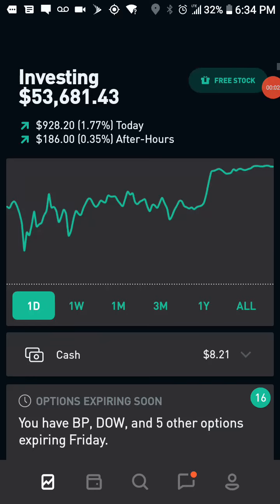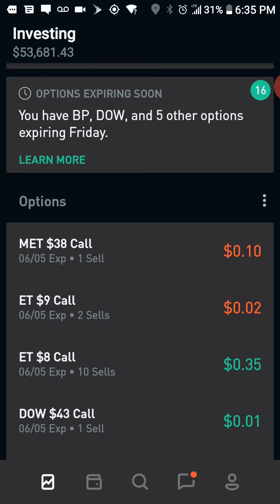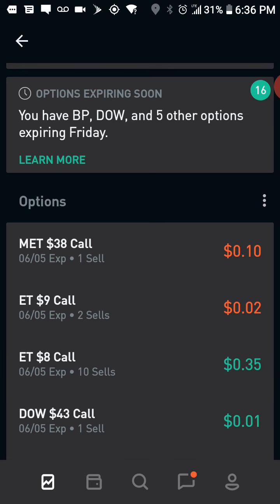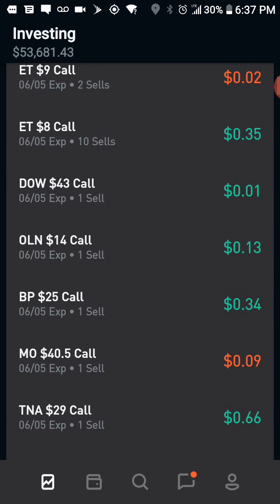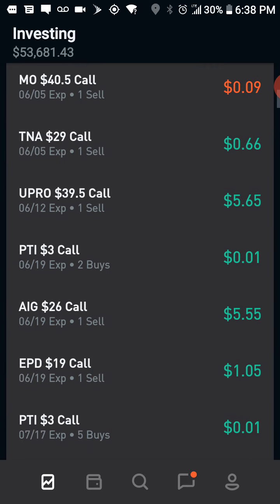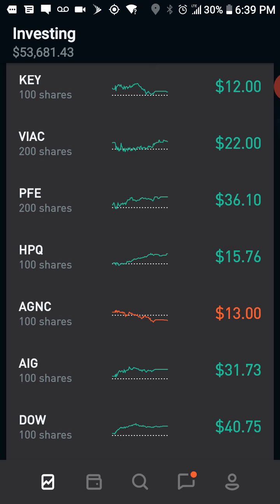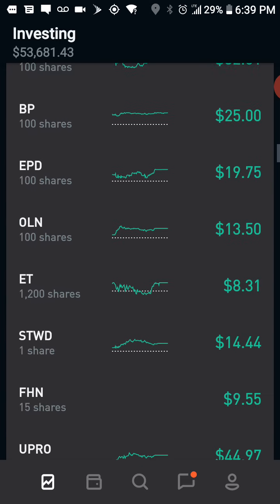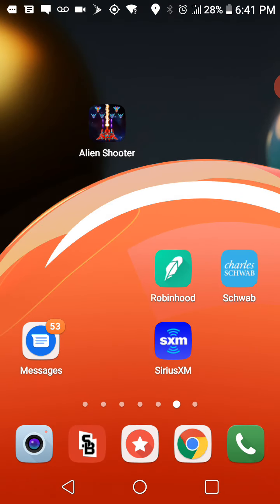131k Option dividend robinhood portfolio